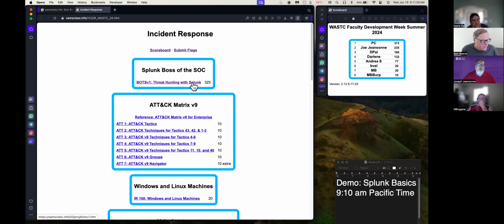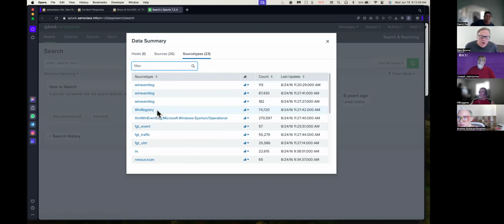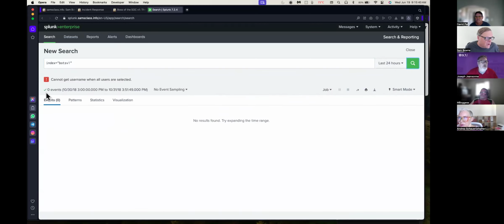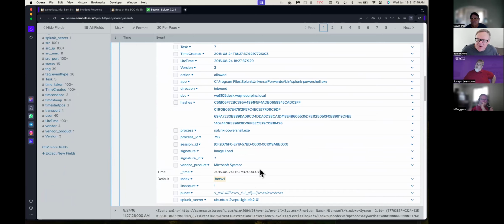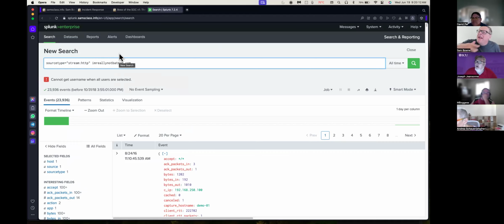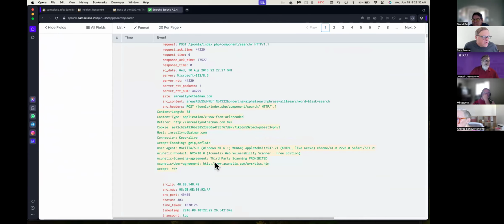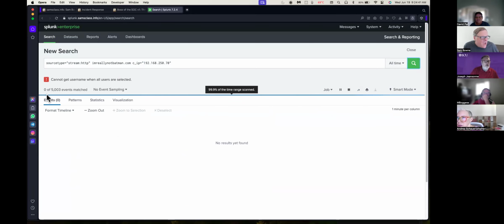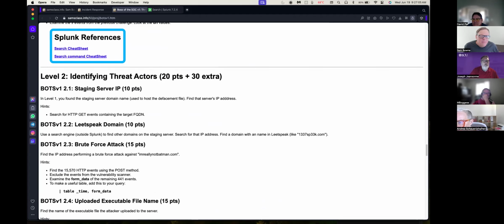Splunk 1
Recorded Wed, 6-19-24 for the WASTC Faculty Development Week